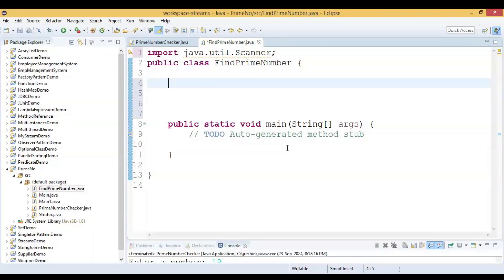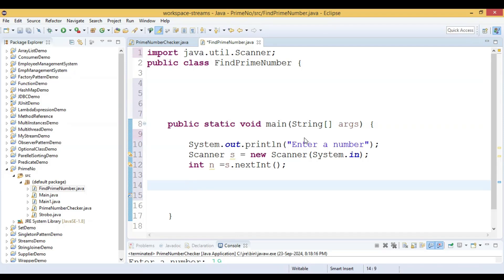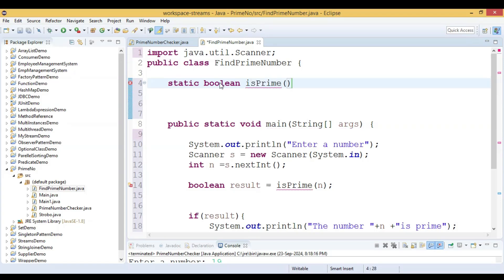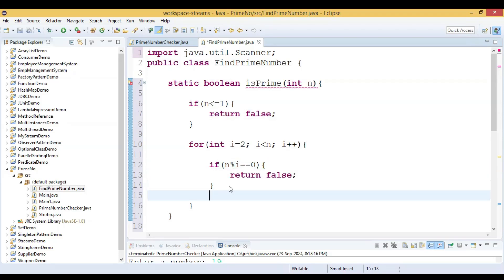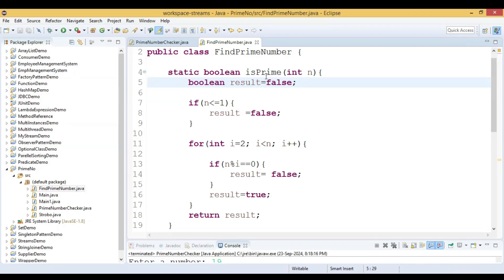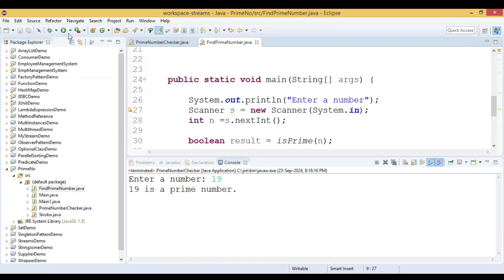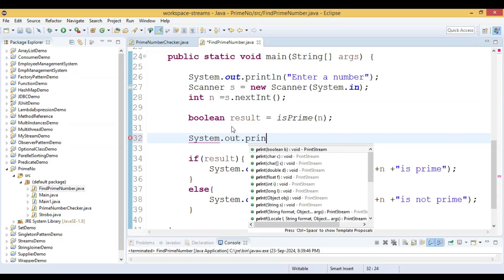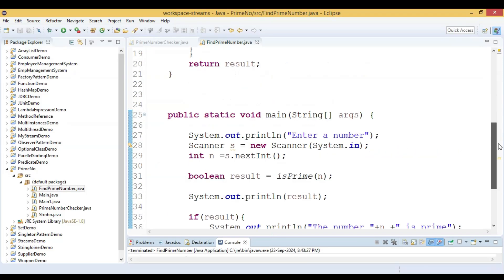18-How to find whether a given number is Prime - Java for beginners | Javacharya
This video is about finding  whether a number is prime